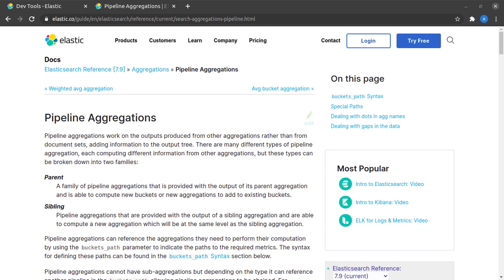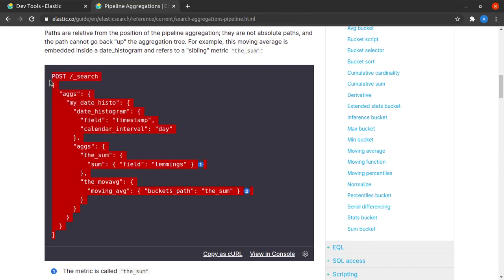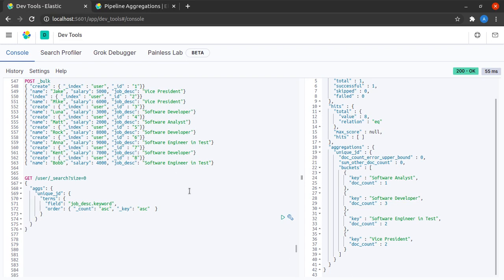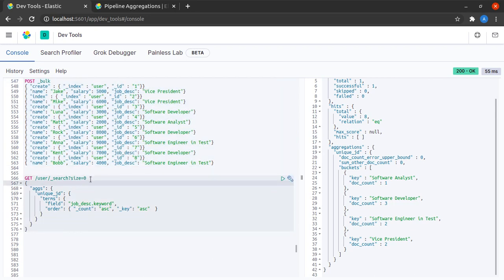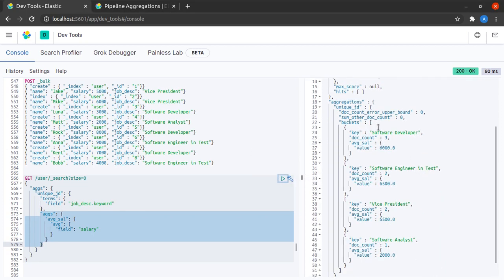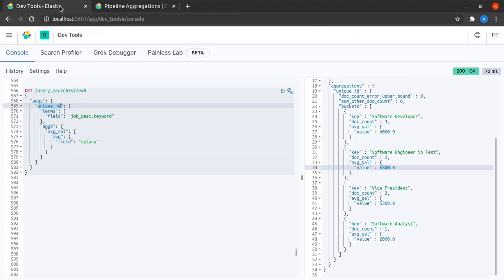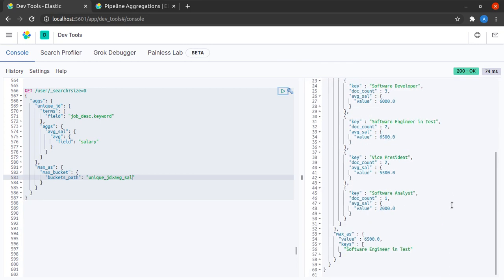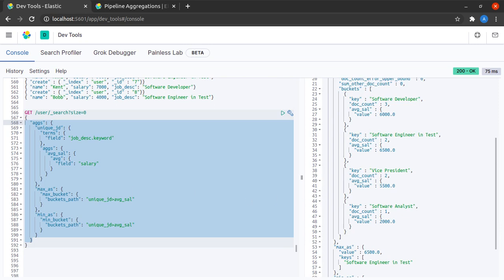Pipeline Aggregations in Elasticsearch [ElasticSearch 7 for Beginners 5.3]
In this elasticsearch tutorial, we discuss about pipeline aggregations in Elasticsearch. This is part of Elasticsearch query DSL.

Chapters:
0:00 - What is pipeline and pipeline aggregation?
0:55 - Parent and Sibling Pipeline aggregations
2:50 - Example of parent aggregation
5:50 - Example of sibling aggregation
7:05 - What is bucket path?
8:55 - Uses of Aggregations

(This tutorial is part of a series of tutorials on Elasticsearch, logstash and Kibana. It uses docker for purpose of installation, and may even use aws in the future.)

Pipeline aggregations work on the outputs produced from other aggregations rather than from document sets, adding information to the output tree. There are many different types of pipeline aggregation, each computing different information from other aggregations, but these types can be broken down into two families:

Parent
A family of pipeline aggregations that is provided with the output of its parent aggregation and is able to compute new buckets or new aggregations to add to existing buckets.
Sibling
Pipeline aggregations that are provided with the output of a sibling aggregation and are able to compute a new aggregation which will be at the same level as the sibling aggregation.